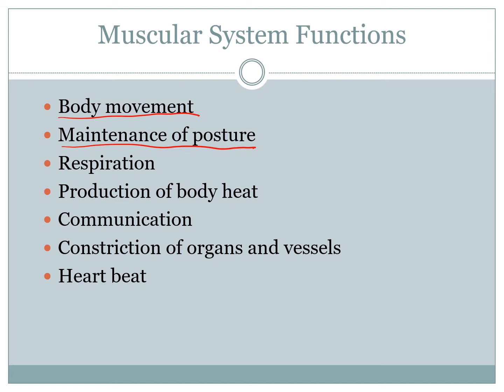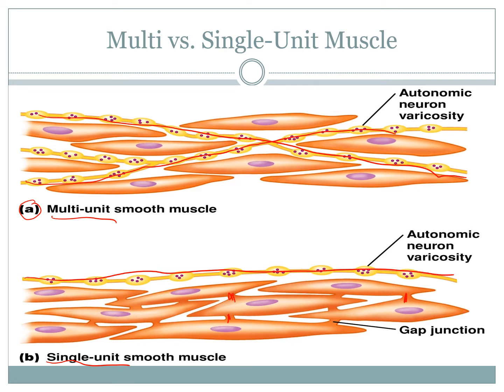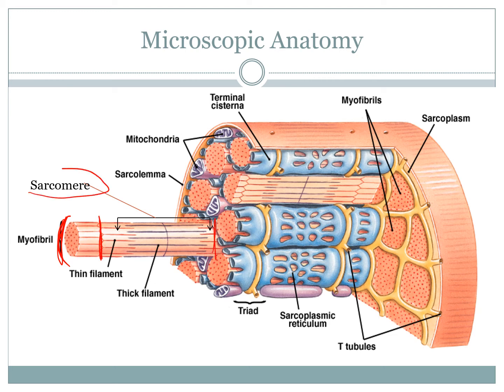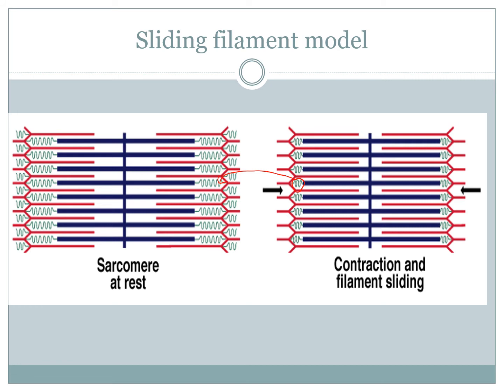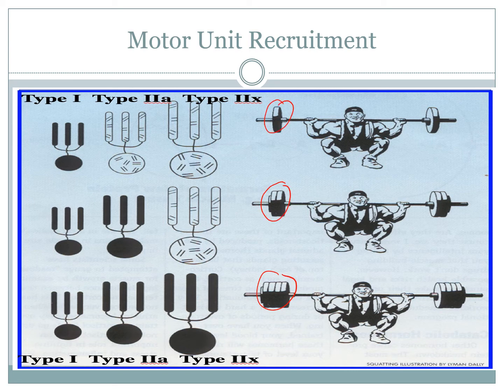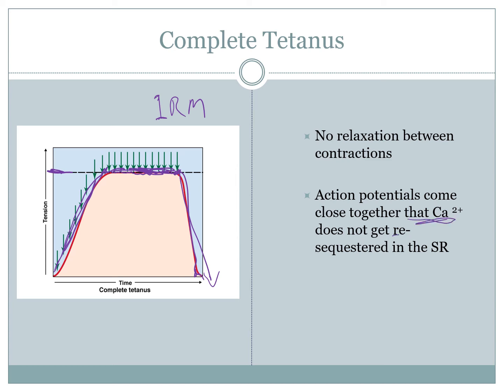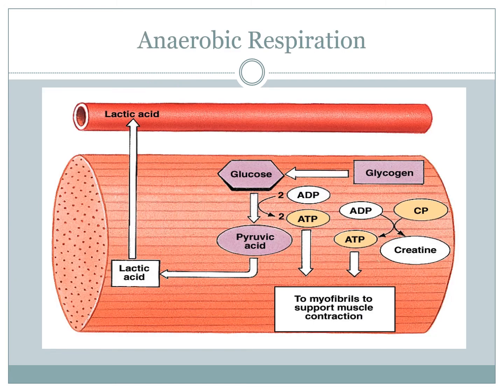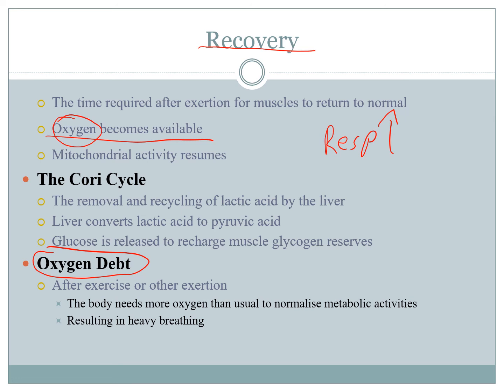Muscles - Physiology of function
As a body system, the muscular system serves different important functions for man’s survival. Through the skeletal muscles, this system maintains the posture of an individual, as well as initiate, continue and stop body movement. With the smooth muscles, digestion of food is made possible even without conscious thought. Finally, the cardiac muscles of the heart enables it to pump blood in, out and around the said organ so blood can be circulated properly throughout the body